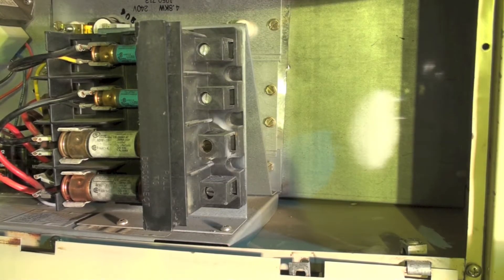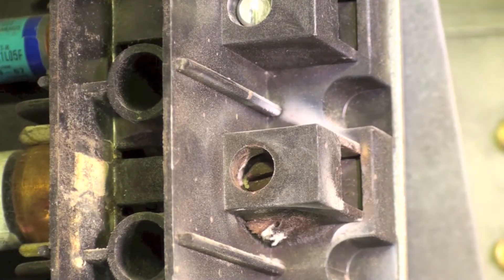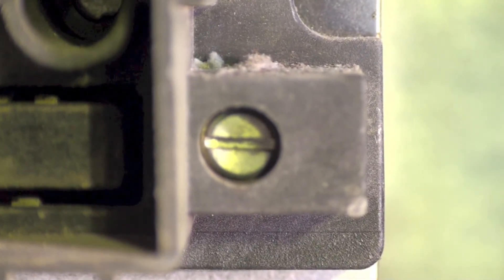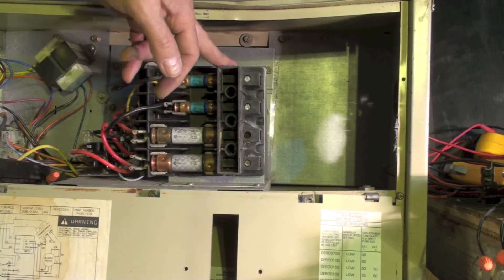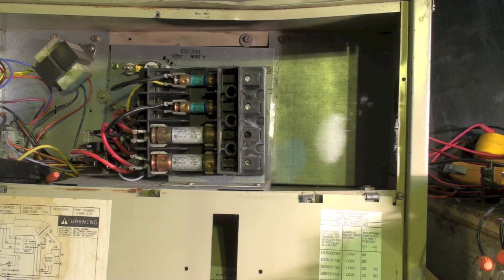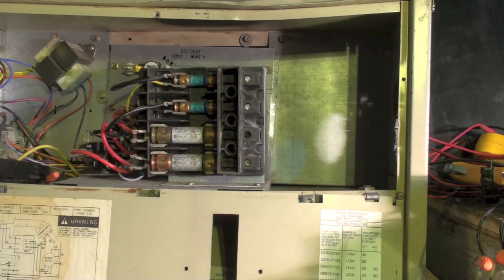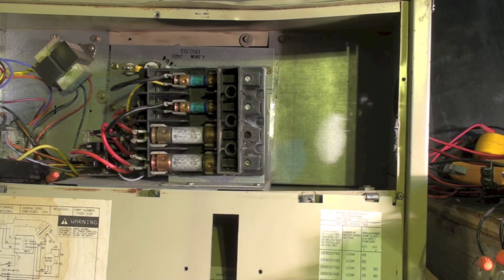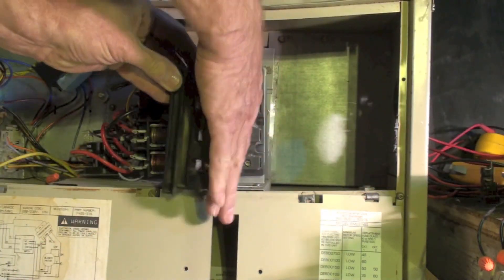Electric furnace overheat answer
This is the answer to the overheated plug on an electric furnace.  This video is part of the heating and cooling series of training videos made to accompany my websites to pass on what I have learned in many years of service and repair. If you have suggestions or comments they are welcome.